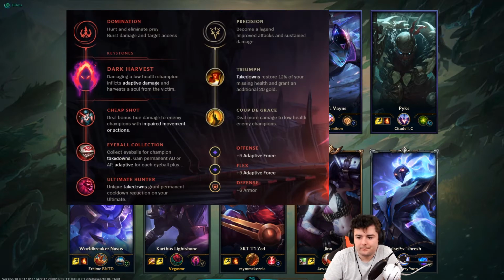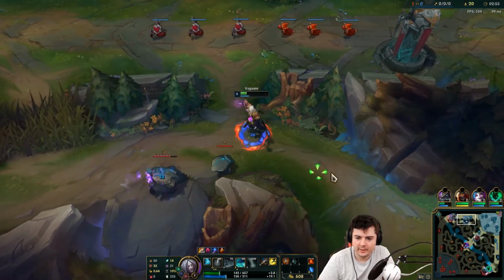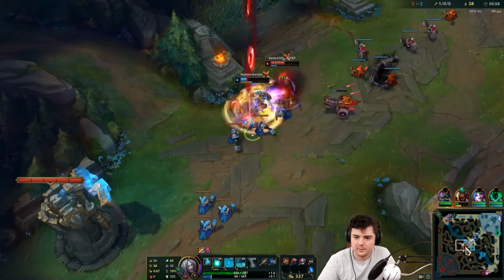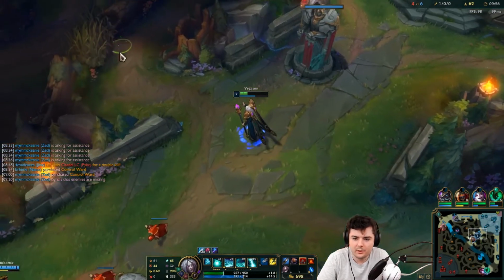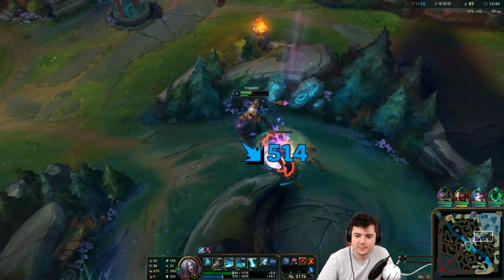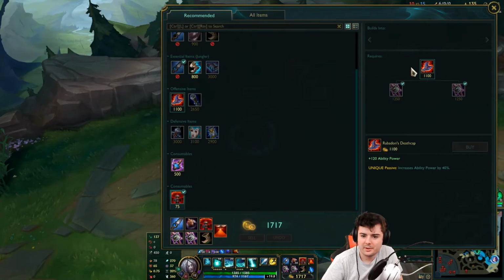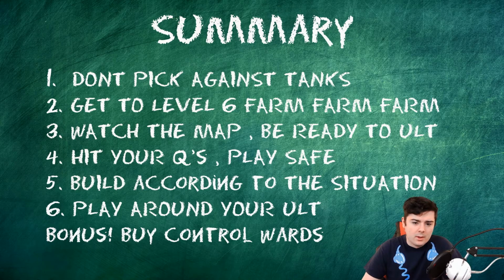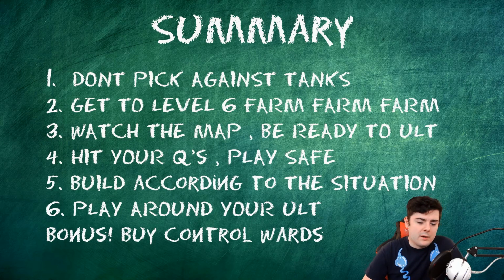How to play Karthus Jungle Season 10 | Low Elo Coach #3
Buy Control Wards or I'll lose my promos:(